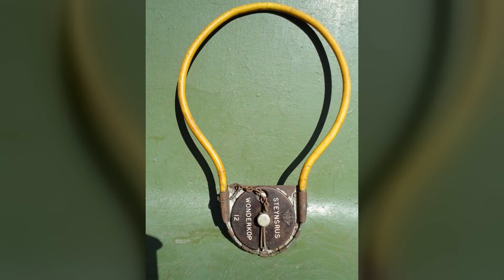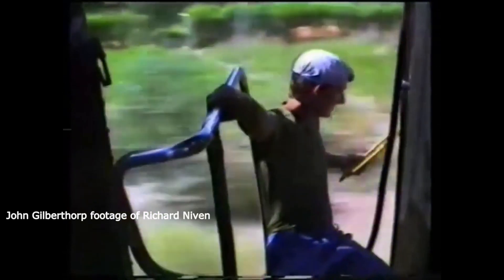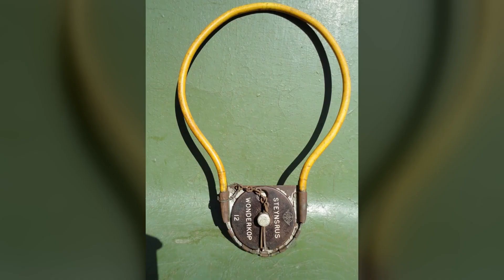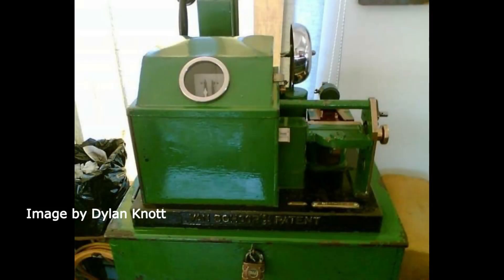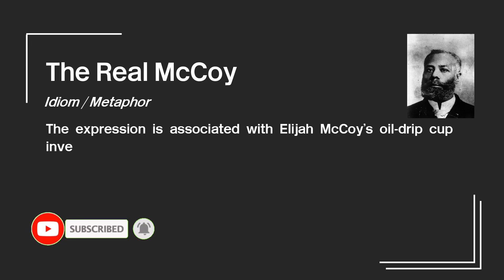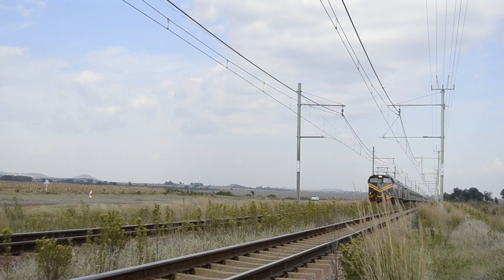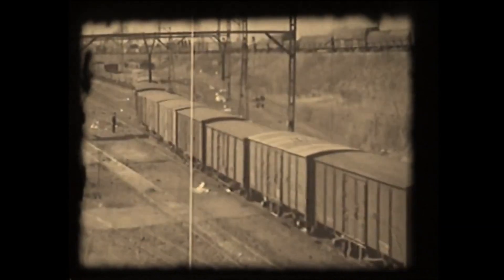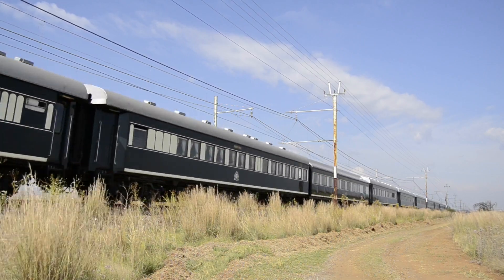Ep 12 - Signalling: Token System | Rovos Rail 5E1s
Today we look at the Token System in Signalling and take a quick look at Rovos Rail's 5E1s.

Time Stamps:
0:00 - Introduction
0:22 - Token System
2:19 - Railway Phrase of the Day (The Real McCoy)
3:23 - Rovos Rail 5E1s
4:38 - Conclusion

Outro / End Credits
Lofi Records: vhsdreamers | Foudroie - Departure - 2023
Provided by Lofi Girl
"The moment the train driver picks up the next key token from the hands of the station master at the Bukit Timah Railway Station in Singapore moments after he had dropped off the previous token. This happened whilst the train was still moving fast."

"Examples of single line tokens: Tablet on left, key token on right" By Signalhead at English Wikipedia - Transferred from en.wikipedia to Commons by Kafuffle using CommonsHelper., Public Domain,

"A token being offered by a signalman on the Keighley & Worth Valley Railway" By Chemical Engineer - Own work, Public Domain,